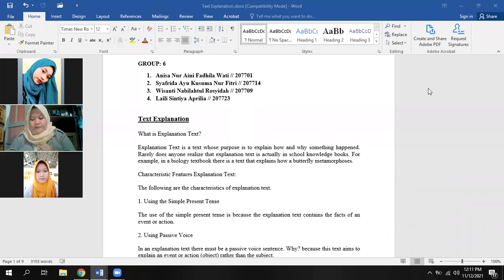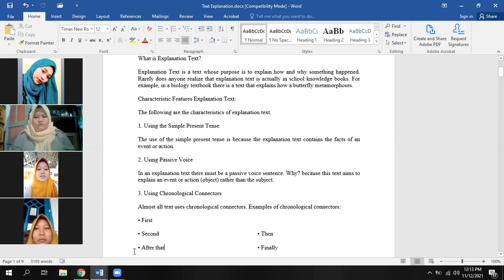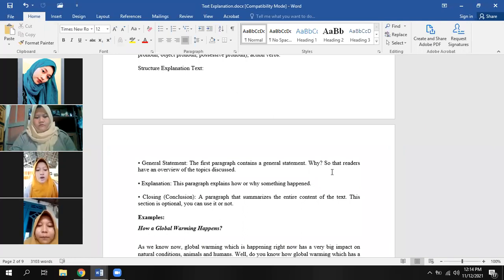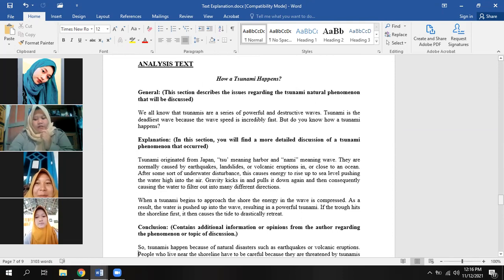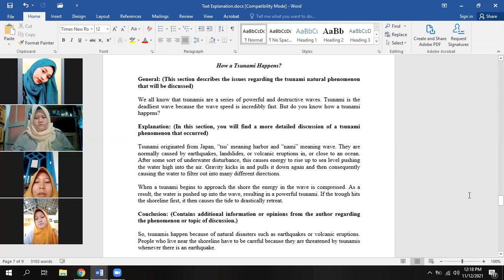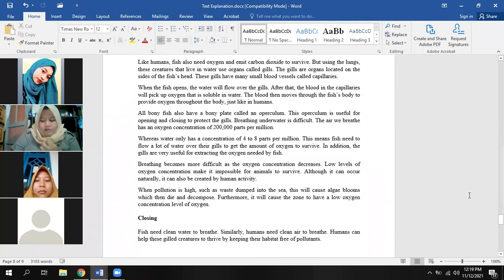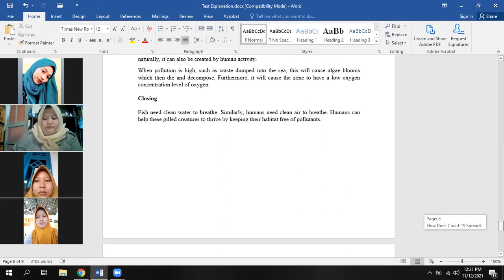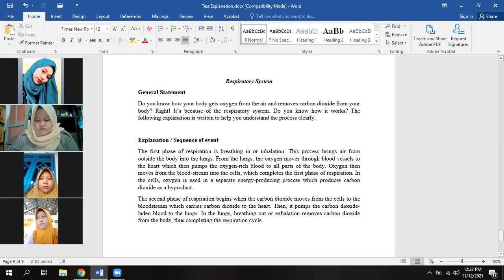Presentation Mid Test ( Explanation Text ) Group 6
Assalamualaikum wr.wb
This is the result of a discussion from group 6

The members are :
1. Anisa Nur Aini Fadhila Wati // 207701
2. Syafrida Ayu Kusuma Nur Fitri // 207714
3. Wisanti Nabilahtul Rosyidah // 207709
4. Laili Sintiya Aprilia // 207723